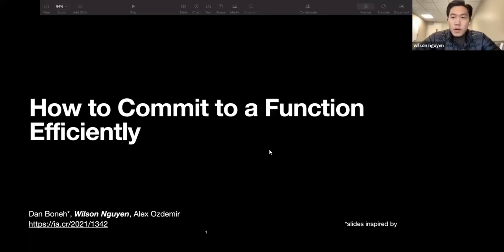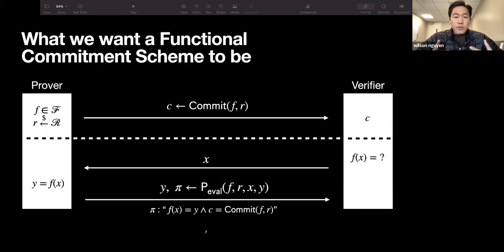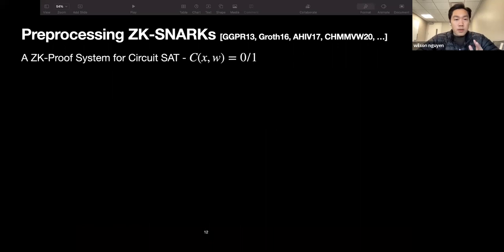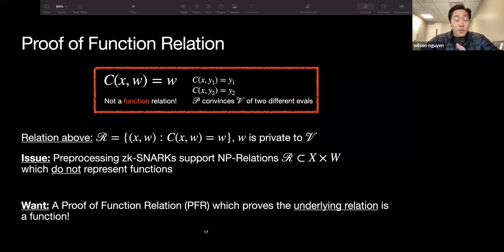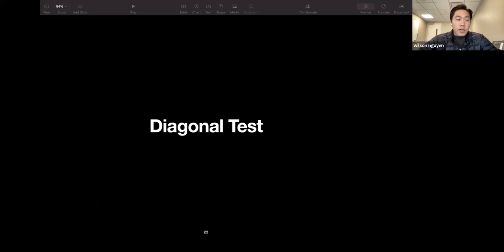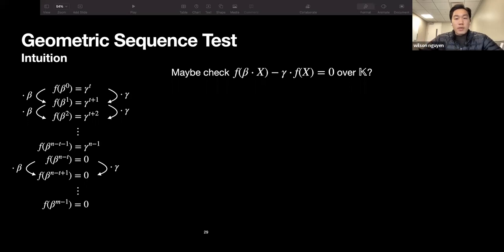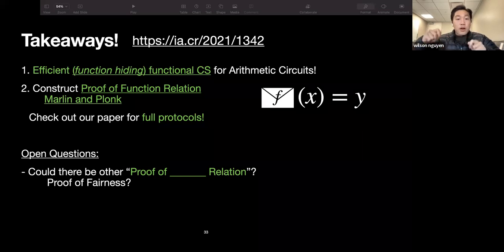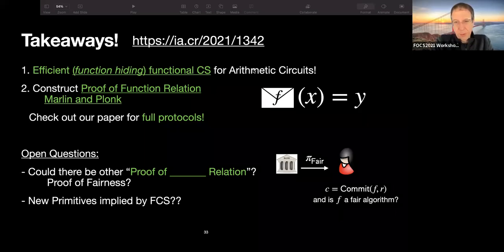Talk 5 – Wilson Nguyen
Wilson Nguyen
How to commit to a function efficiently